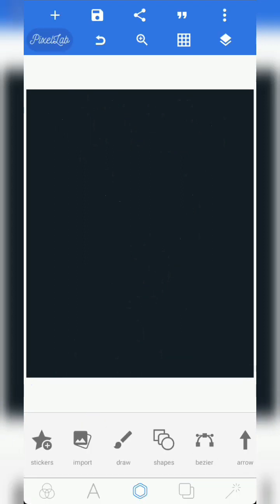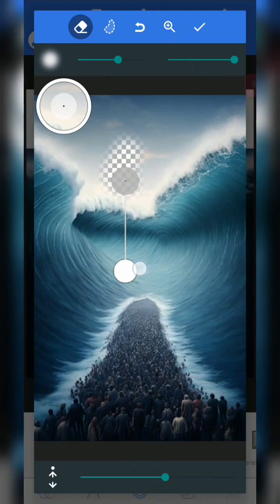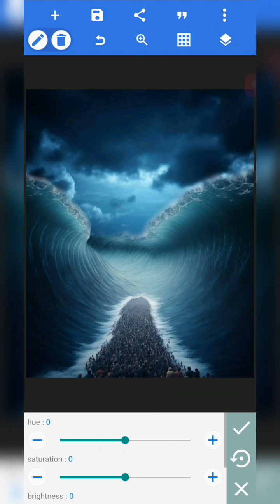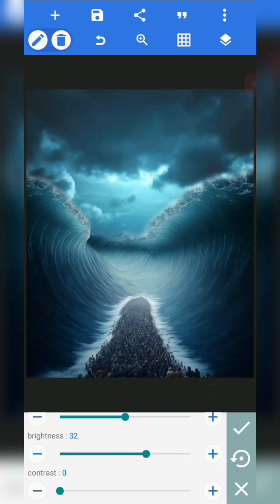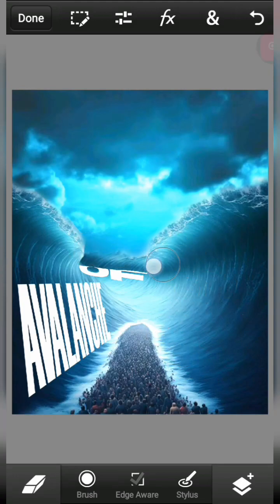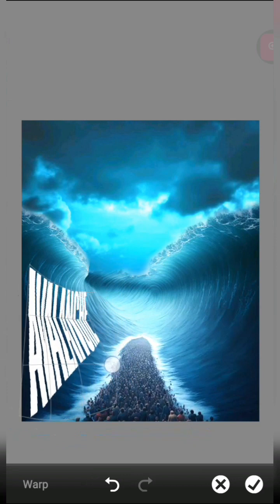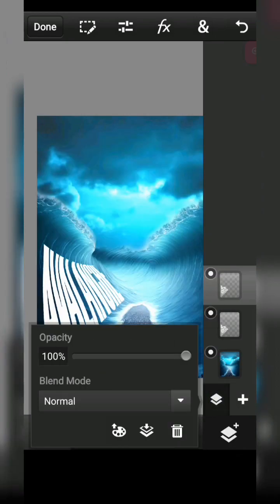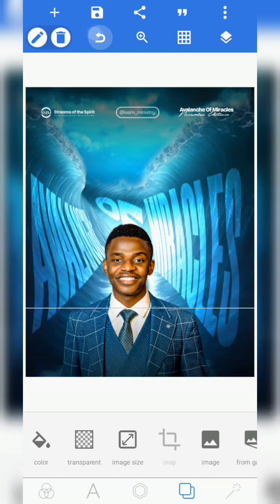Creative Church Design using Pixellab and PS Touch | Pixellab Tutorial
In this video I'll be showing you how you can create visual appealing designs for any church using just a smartphone